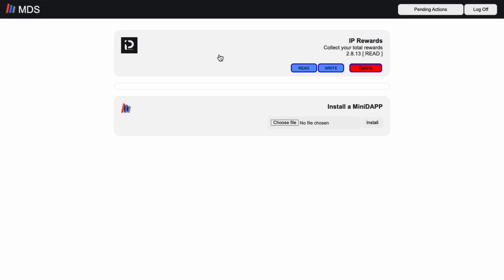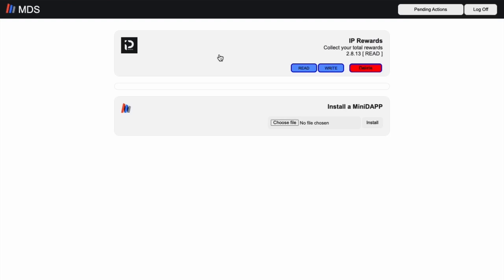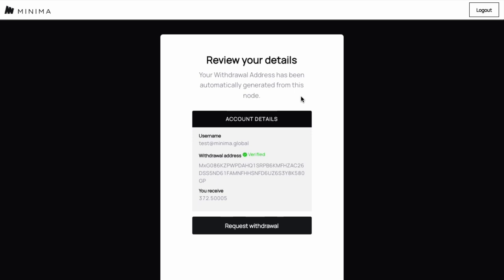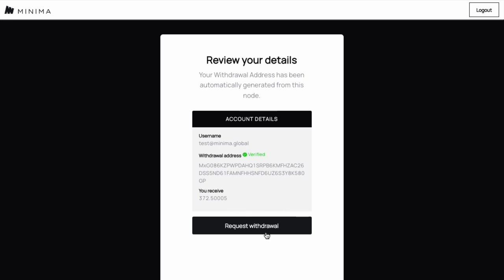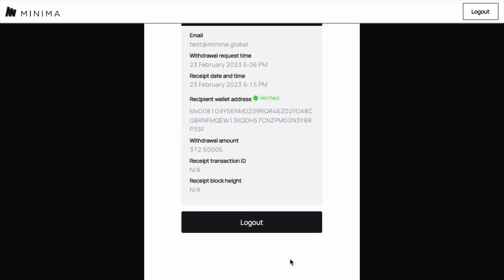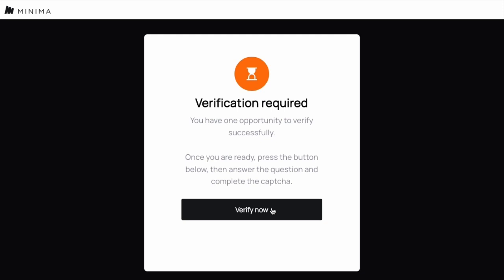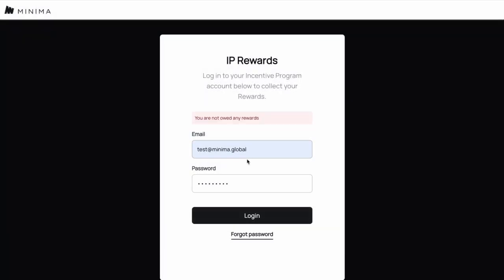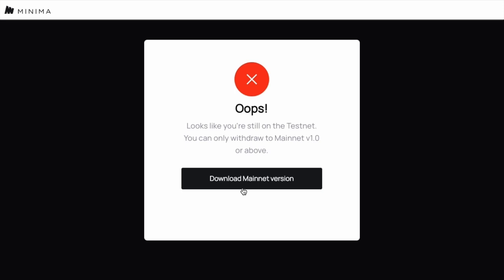Withdrawing Incentive Rewards To Your Minima Wallet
In this video we introduce you to the Incentive Payout MiniDapp, how to use it & most importantly, the things to you need to do before you click that 'Withdraw' button. You can download the Payout MiniDapp NOW